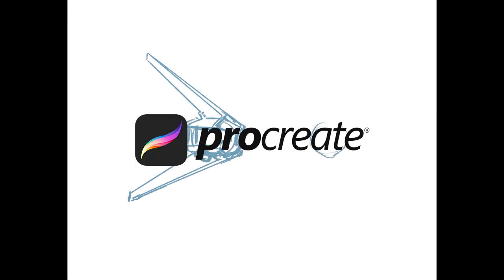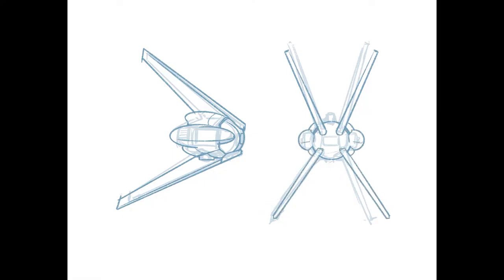ONE MINUTE ART CLASS-Concept Ship Design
Art Tips from comic book industry pros in one minute.  Today’s Lesson: Concept Ship Design from Dr. Barron Bell Professor of Art and Design at Liberty University and Creator of DOMINION: Fall of the House of Saul.